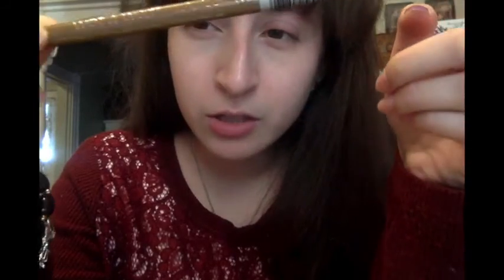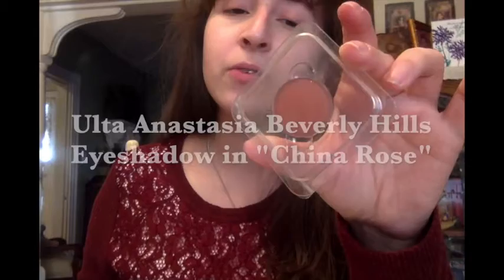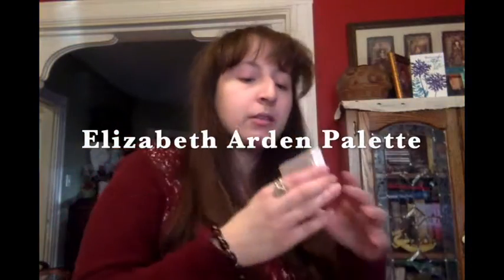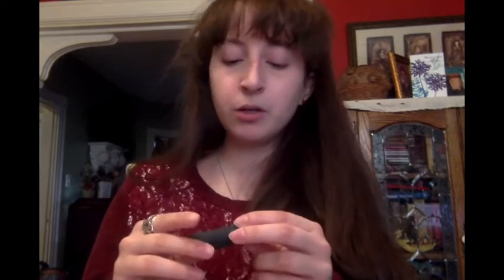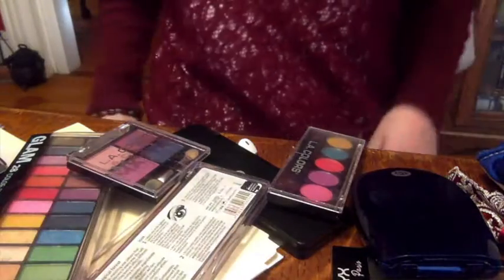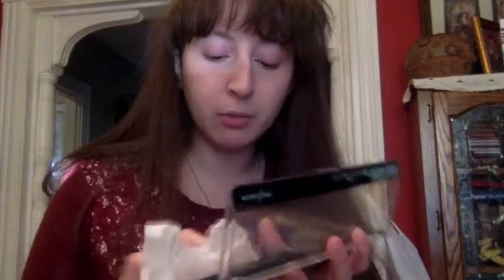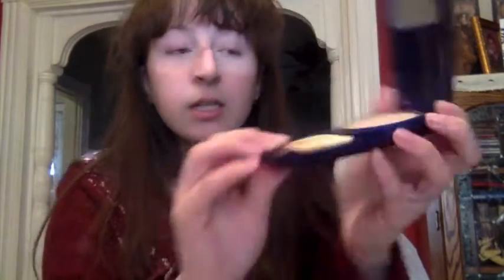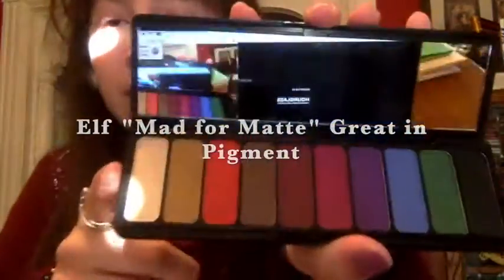Decluttering makeup on valentines day 2020 last year late video